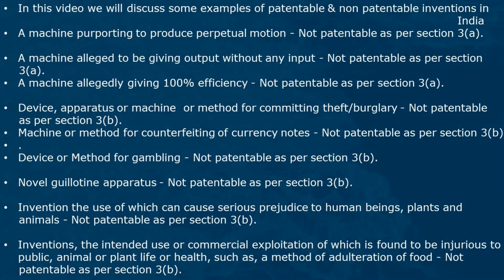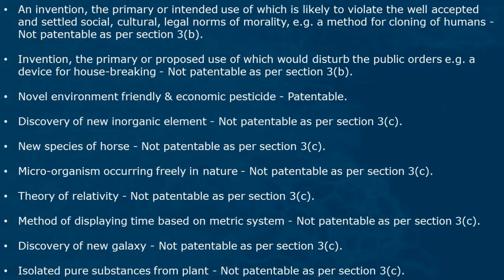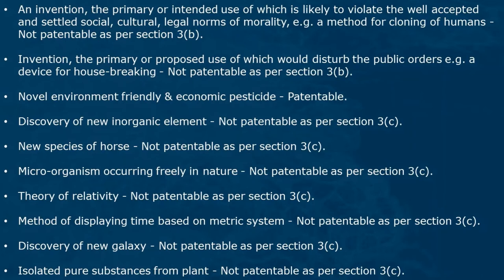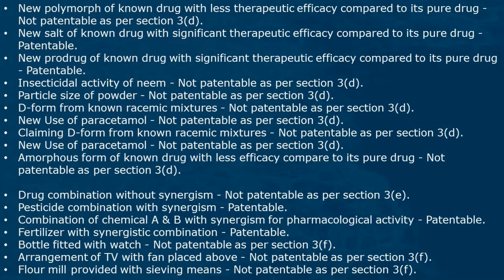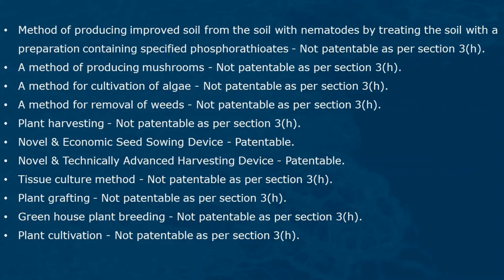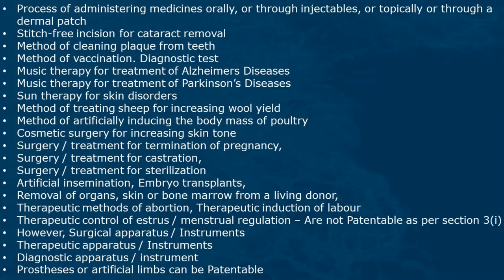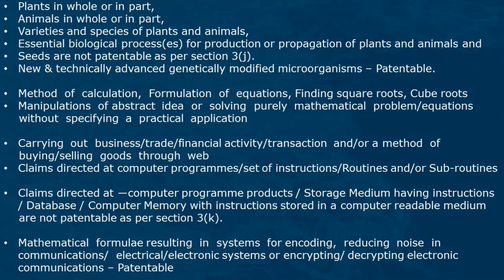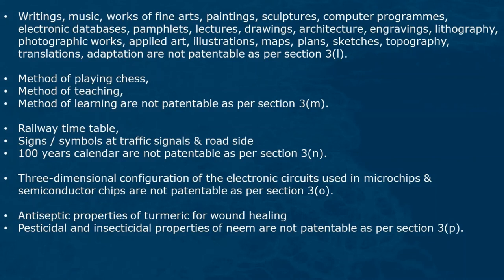Examples of Patentable & Non Patentable Inventions in India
This video is about Examples of Patentable & Non Patentable (Section 3) Inventions in India

Reference for this example - Indian Patent Manual, 2019 and general experiences